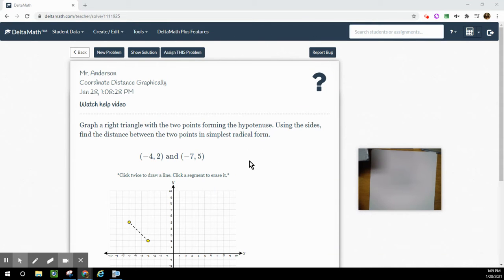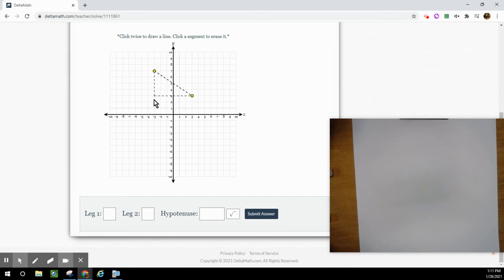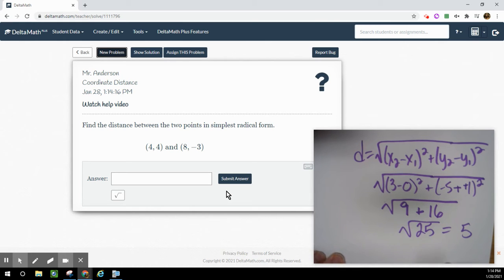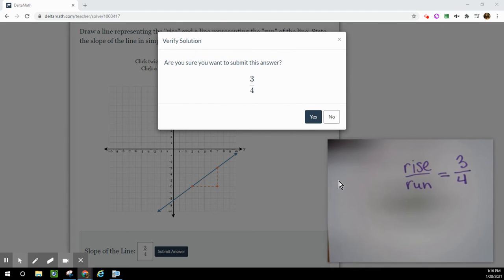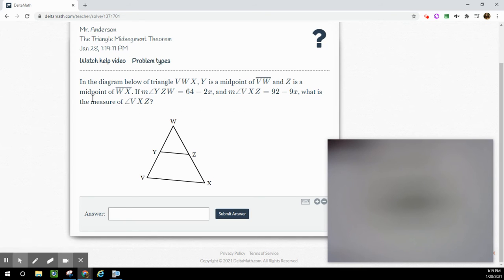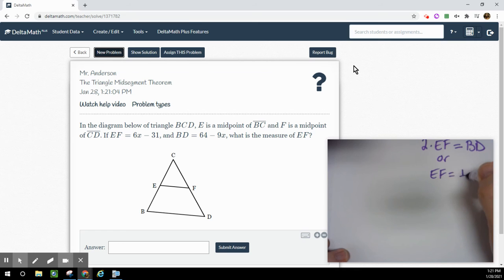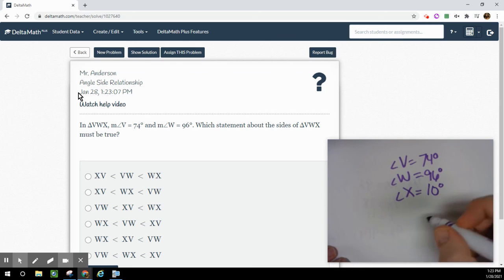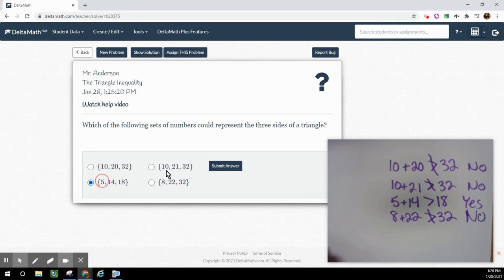Geometry January 29 Delta Math Practice